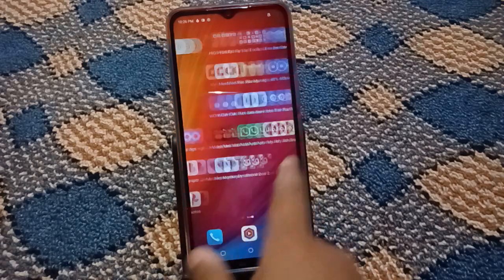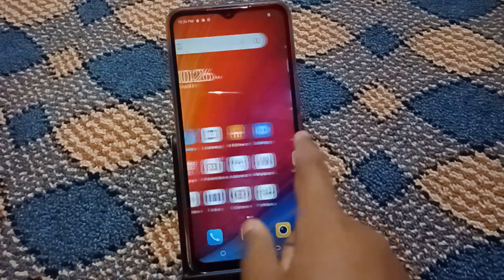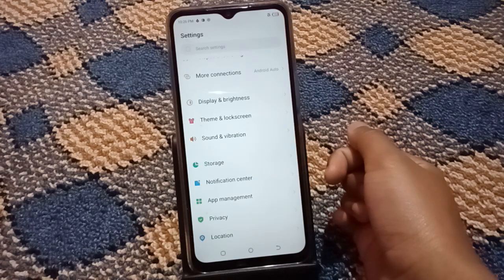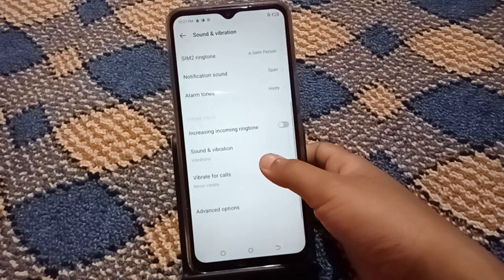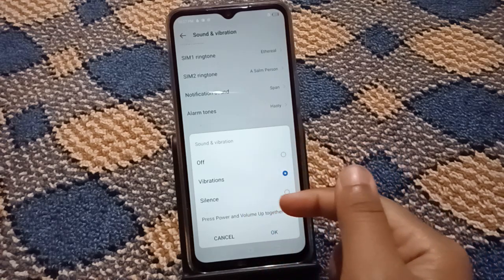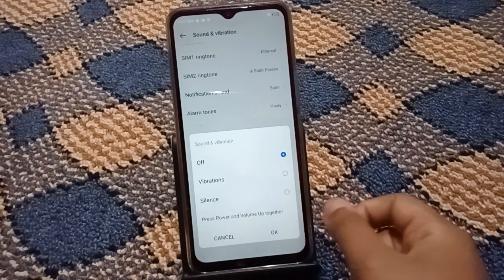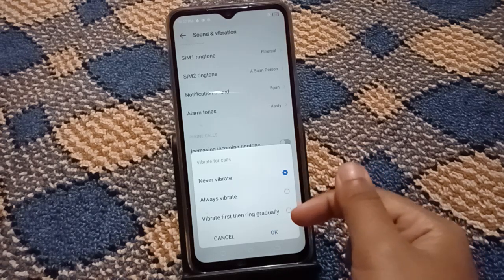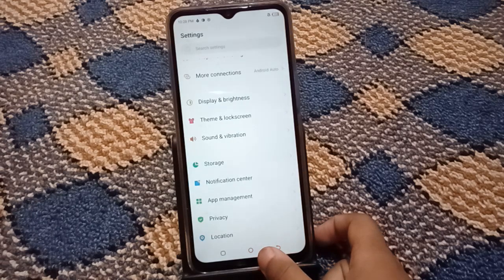tecno Spark 10 5G off vibration 📳 📴, how to off vibrate for call 🤙, off keyboard vibrate